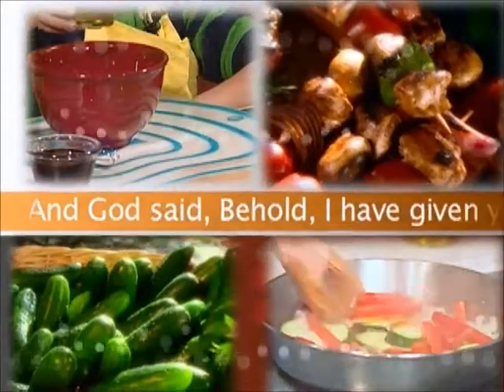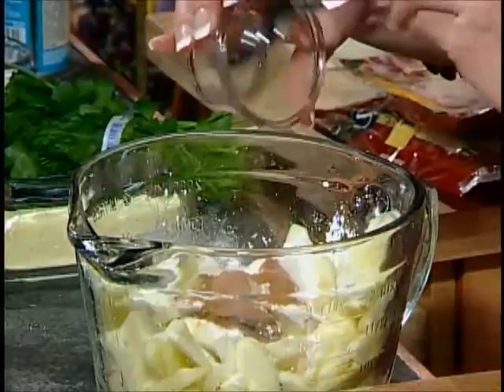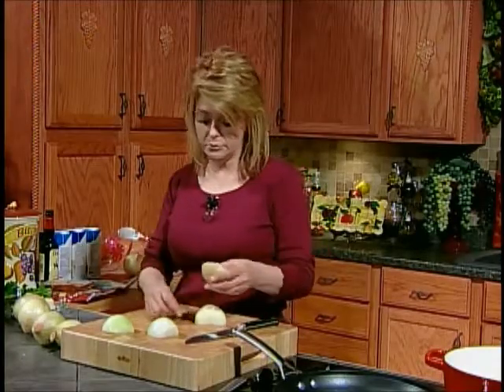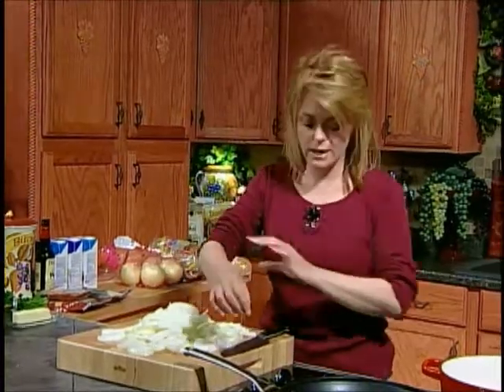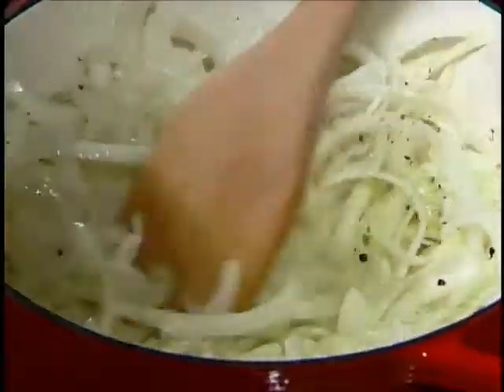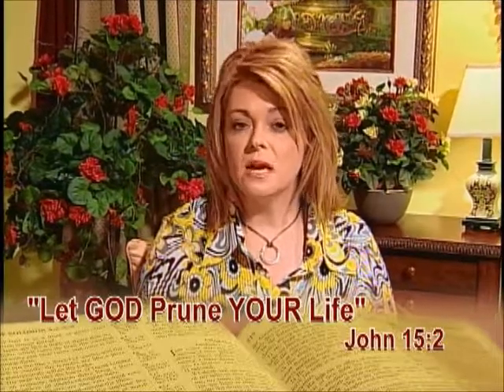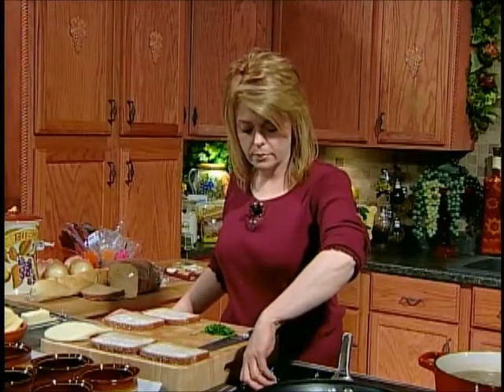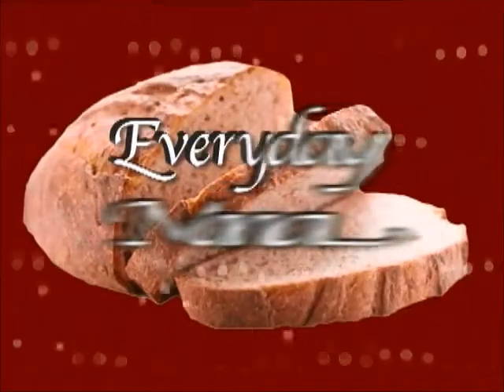Everyday Manna with Lisa Smith: Grilled Ham & Cheese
Program #1033

Today's Menu:
Grilled Ham & Cheese
French Onion Soup
Apple Crustata